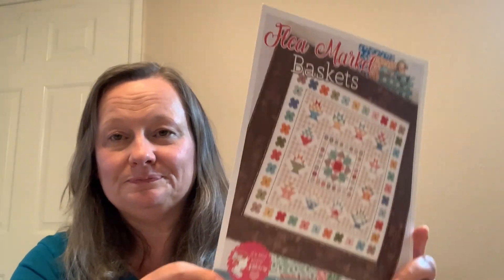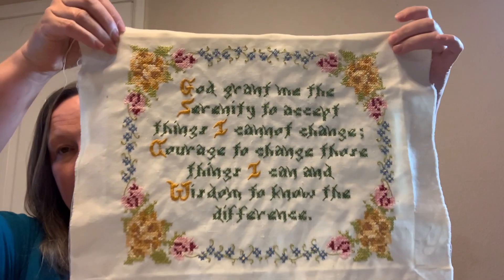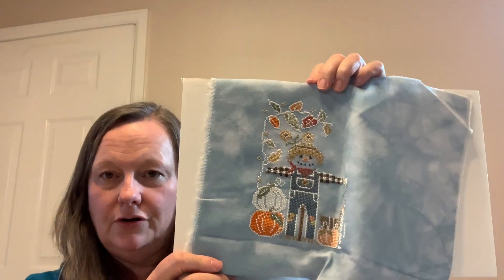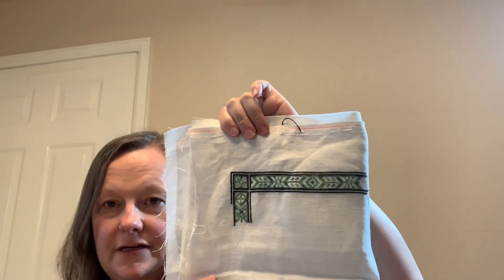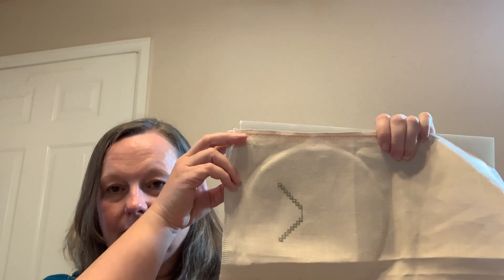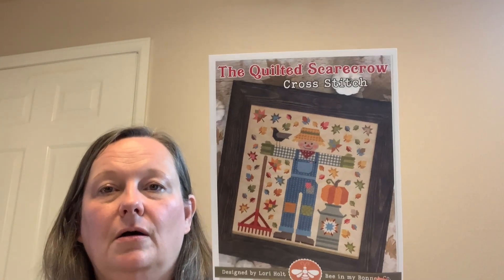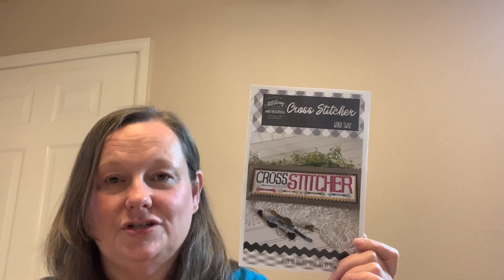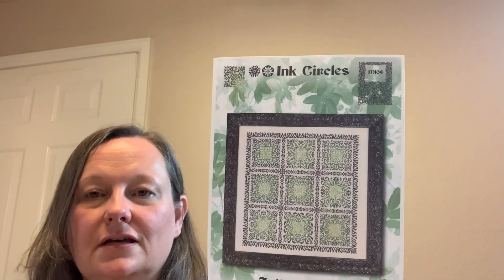FlossTube #7 - It’s Been a Few Weeks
Hello again! Thank you so much for stopping by.